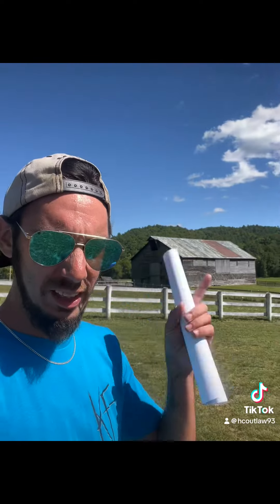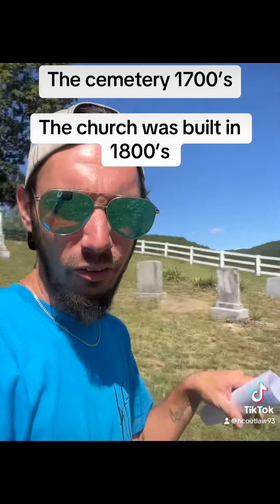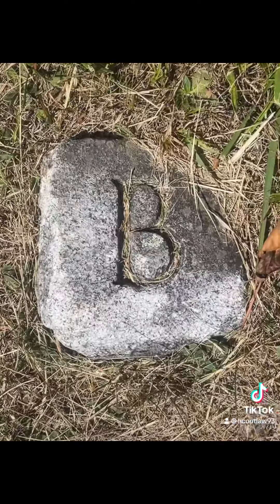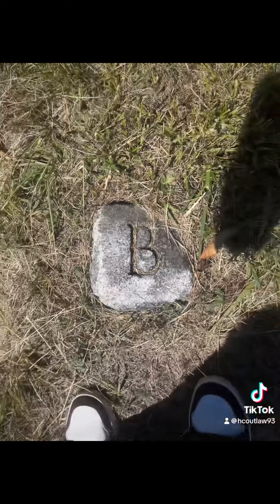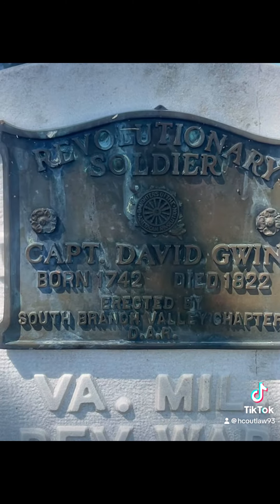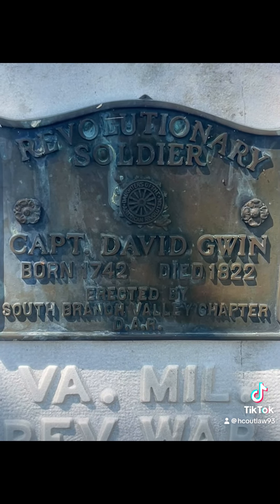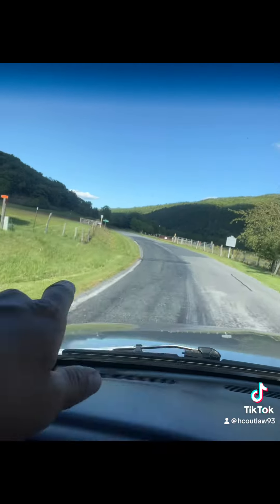Clover Creek Chapel 💚⛪️💚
Just a little bit of some highlandcountyva history 😎